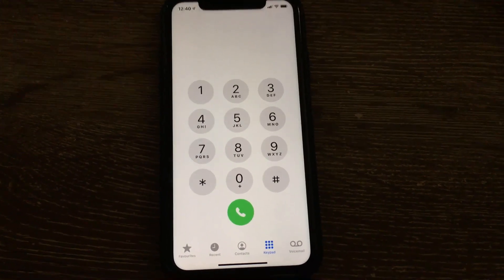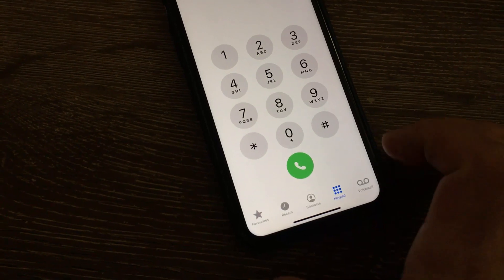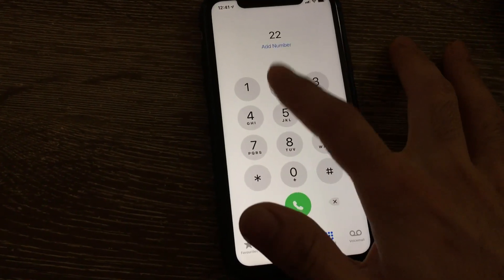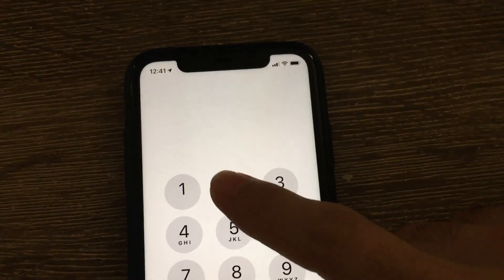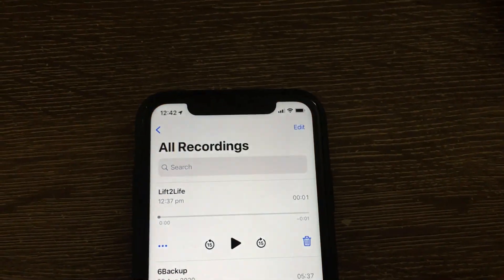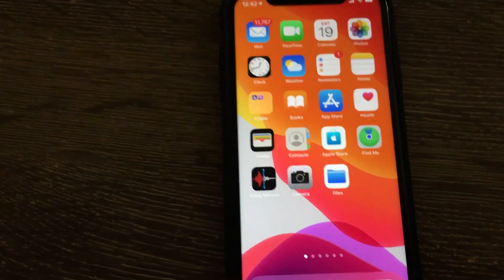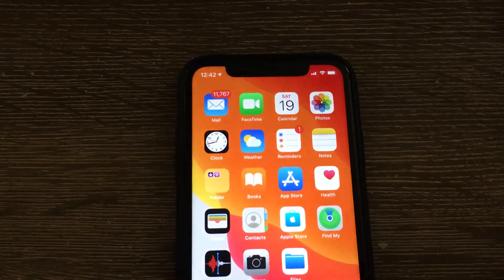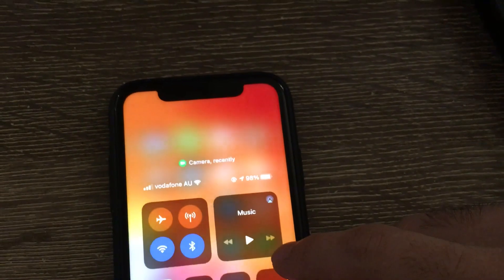Orange and Green Dots on iPhone iOS 14 - Here’s What You Need to Know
A short explanatory video about what Orange and Green Dots on iphone. With the recent update by apple you can notice two indicators: Green dot on iOS 14 and iphone orange dot on the Status Bar.
Watch this video to know What you need to know about these new icons which will appear on new apple devices and ios 14 onwards.

About the new ios 14 updates and these status notification bar symbols:
- you can see temporary circular orange dot on iphone and green dot on iphone nearby the signal status bar on your phone's display while making calls, recording voices etc
- similarly, green circe in iphone and ios14 orange dot icon start to appear while applications or the system uses the iPhone's camera
- these two new icons will help you to better understand your privacy and help in protecting
- after the display of these icons you can know what app or services triggered the turning on of the orange or green light by swiping or looking at the top of the control centre

FAQs
Can I turn off the orange and green dots on iphone display screen?
As of now, it seems not possible to turn off the ios 14 orange light on iphone and green dots displayed on the iPhone’s status bar.

what is the green dot on ios 14? What is a green dot on iPhone status bar?
Green dot displayed on iPhone’s status bar means that your phone’s camera is in use.

What does the orange dot ios 14,  iphone do?
An orange circular dot side of the signal bar on iPhone’ status bar informs the user that iPhone’s microphone is turned on and in use.